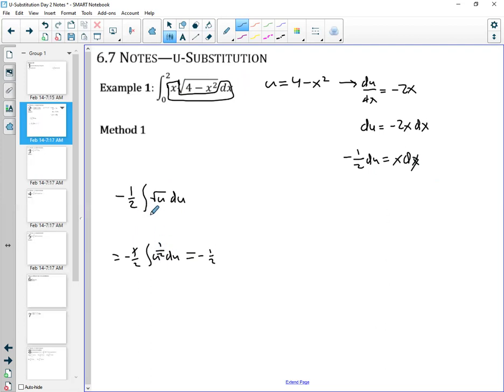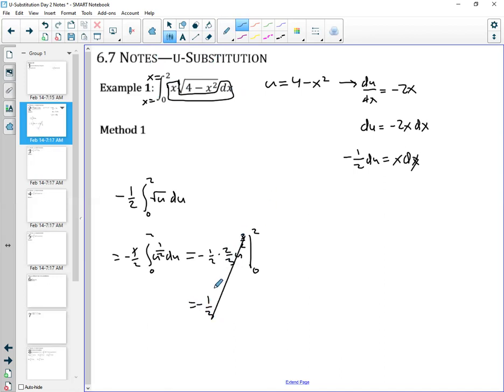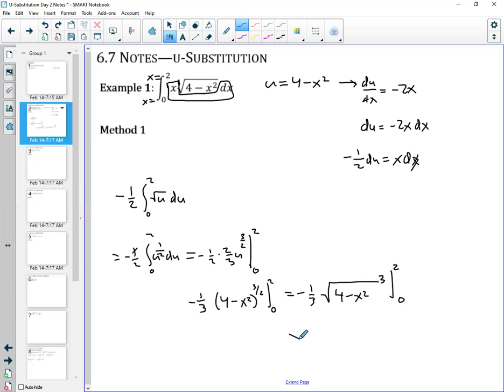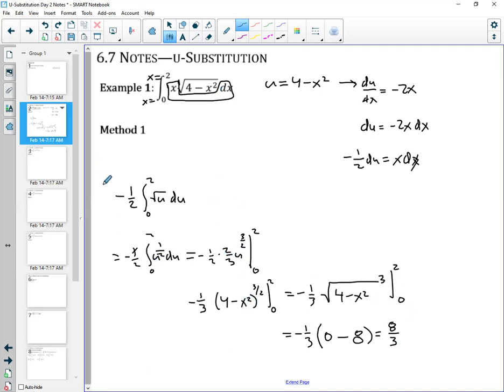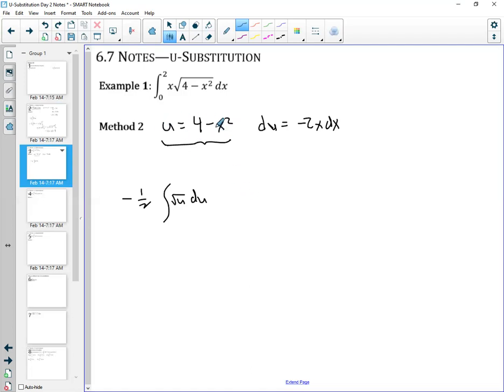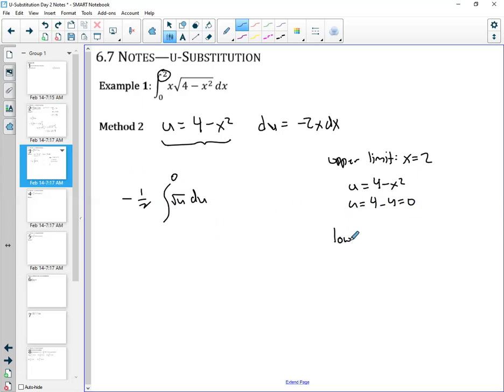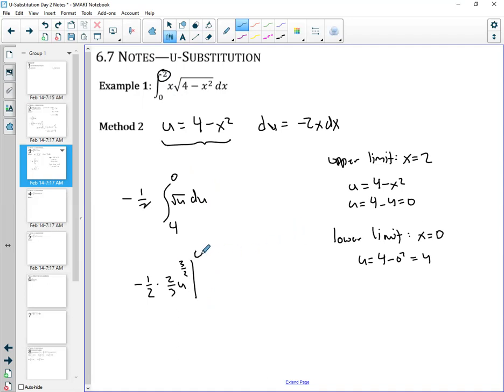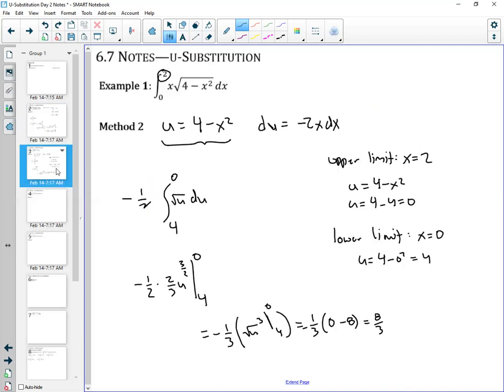U Substitution Day 2 Part 1